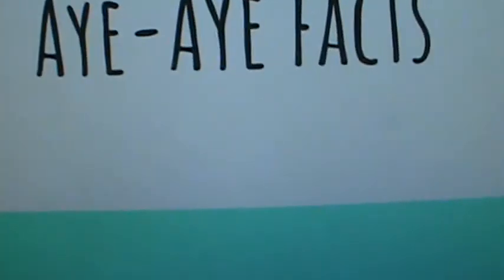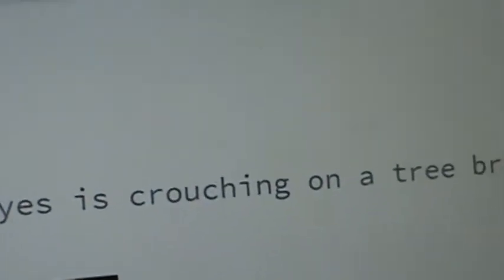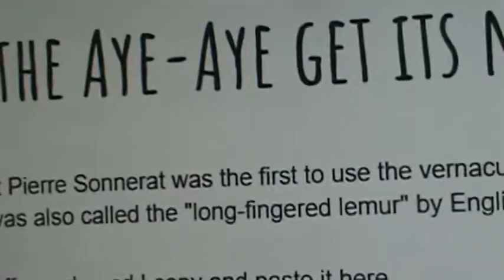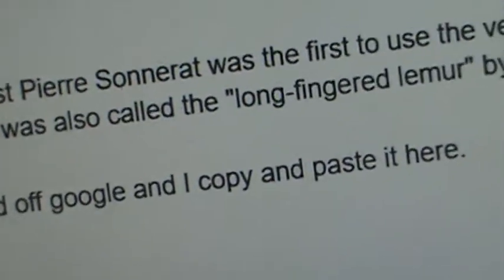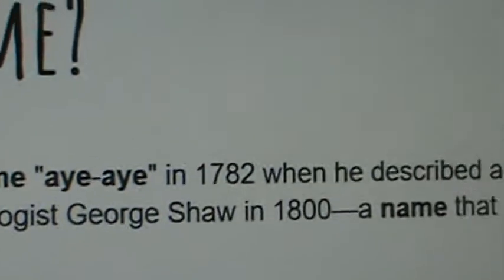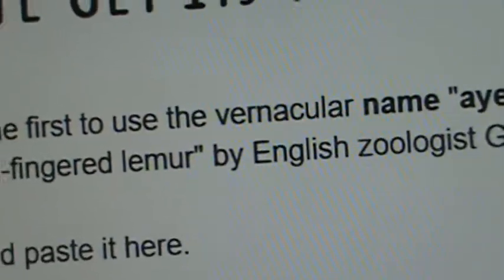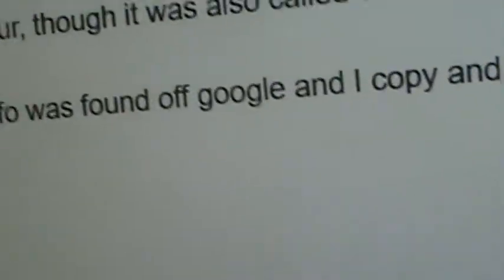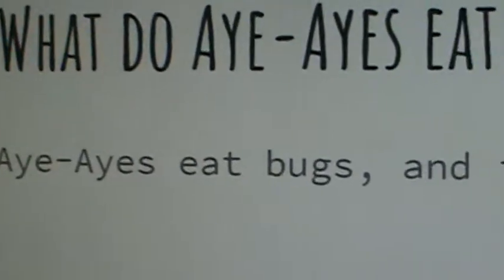Fun facts about the Aye-Aye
Today I tech you about Aye-Ayes.